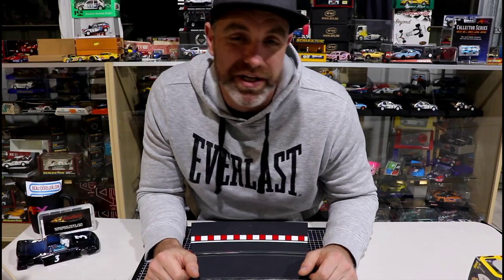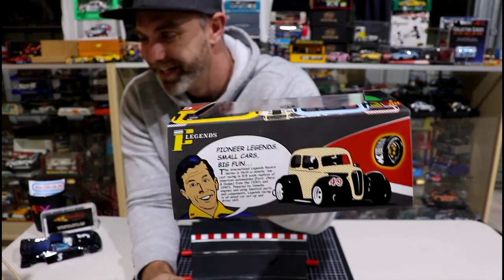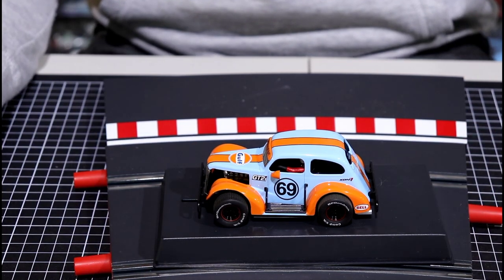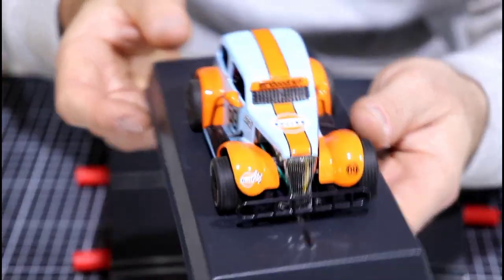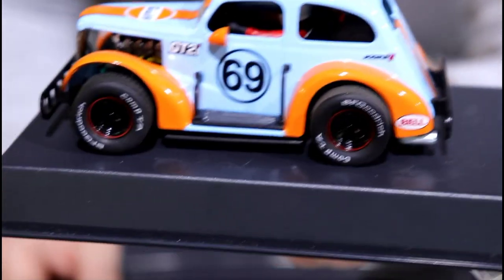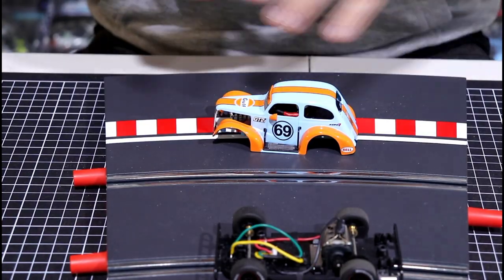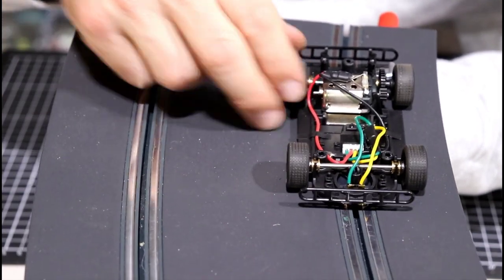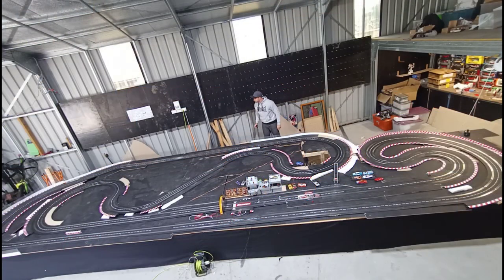pioneer legends series slot cars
Pioneer legends series is represented by the beautiful Chevy GULF LIVERY